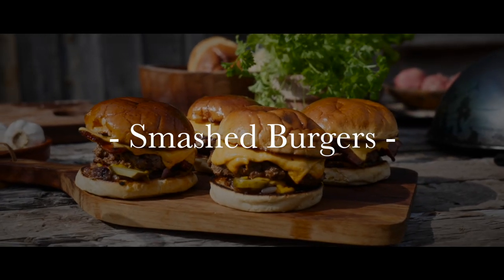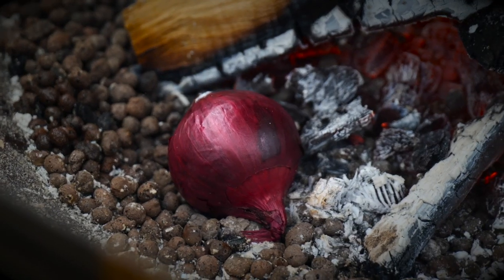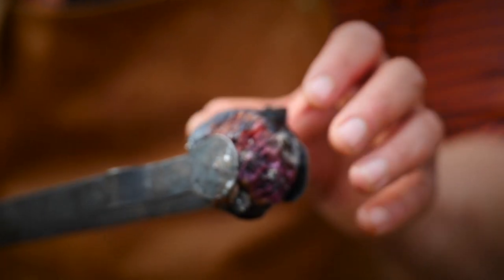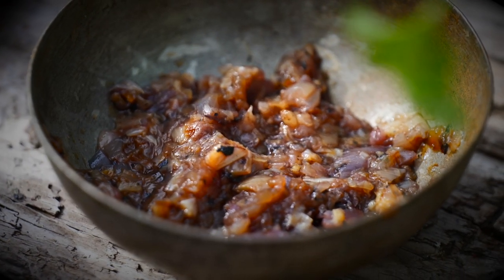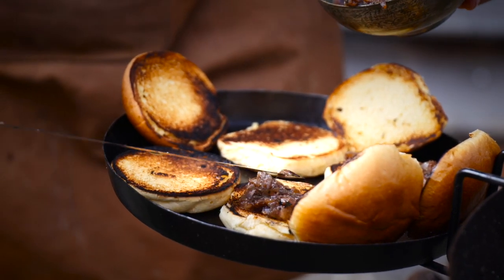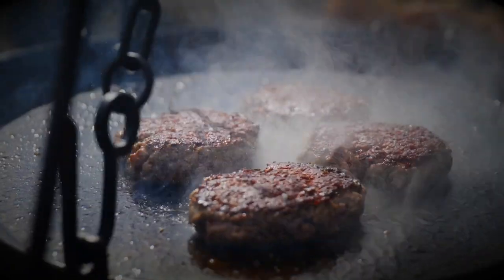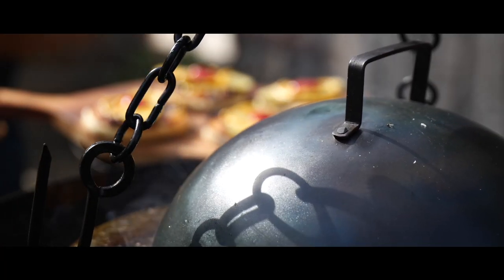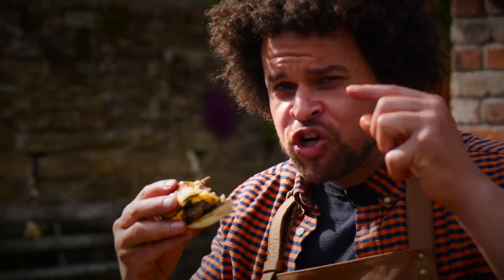THE BEST WAY TO MAKE BURGERS! Kadai Fire feasts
A quick video on how to make the tastiest, most simple burgers possible over open fire.